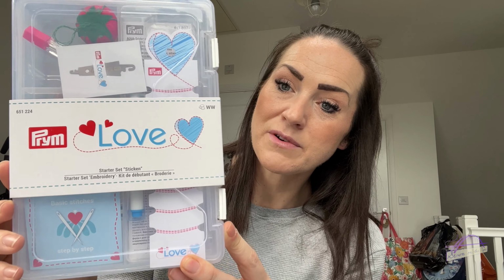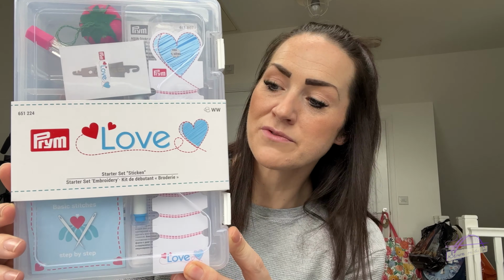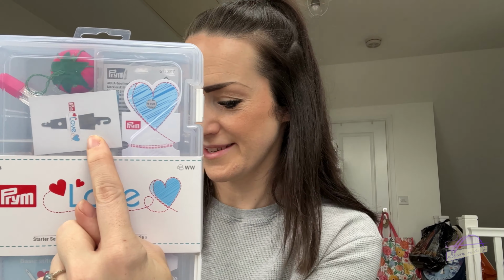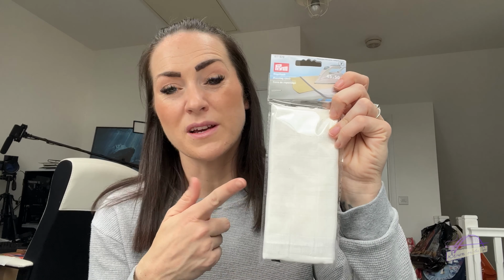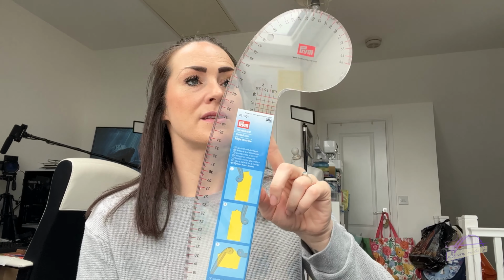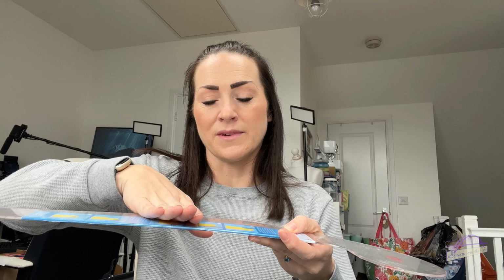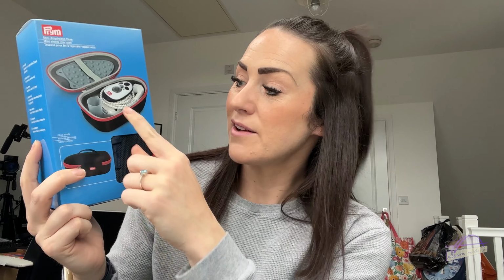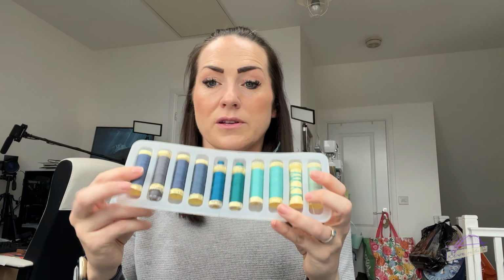FridaySews - Get to know me & have a sewing catch up!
Hello, and welcome to my very first Friday Sews video!

Today you'll get to hear a little bit about me and what I've been up to this week.

I really hope you enjoy this video and look forward to it being a regular weekly feature on my channel.

I’d  also love to hear from you in the comments below.

Here are some links to things I mentioned in today's video:

Jen @Todayinjenssewingrooms - thank you for starting

SelflessSewApril22 hosts:
Crystal @mysewcialthread
Adele @Sew4serenity
Clare @StitchHemSew

Alison @SewLikeDotty

See you again soon with another video, Tamlyn xx